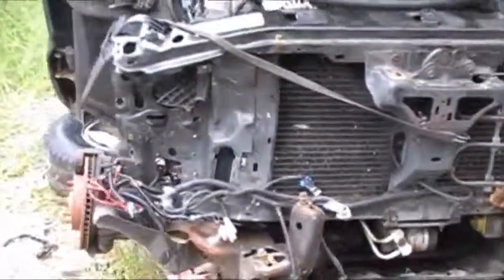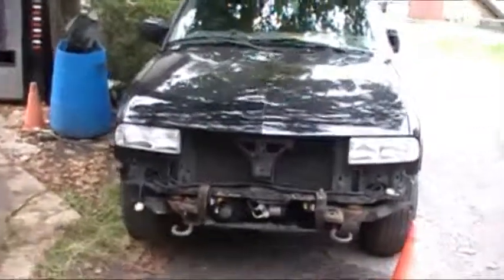2000 s10 blazer totaled.avi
bought a 2000 s10 blazer totaled for 535.00 and desided to fix it instead of scraping it. all went well. found all the parts at millerstown pic-a-part Pa. all the parts were black also. made the job happen in 4 days. thanks for watchen.